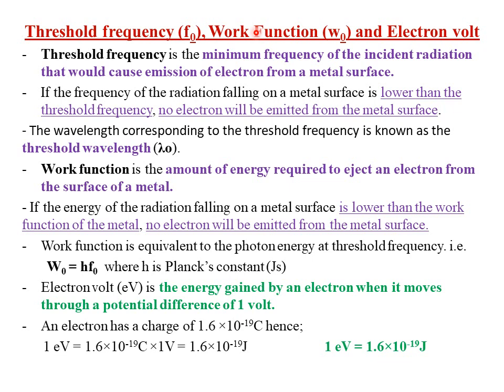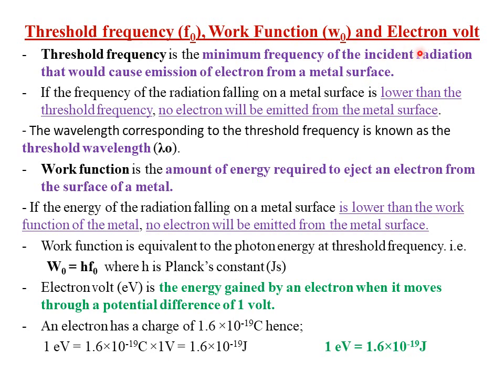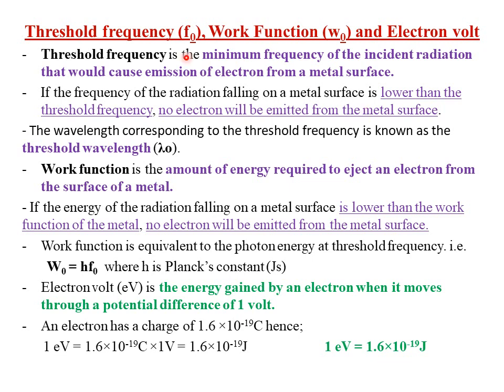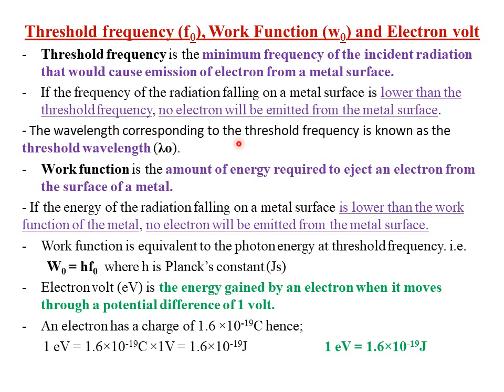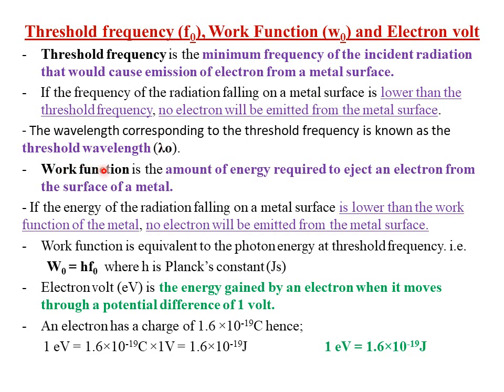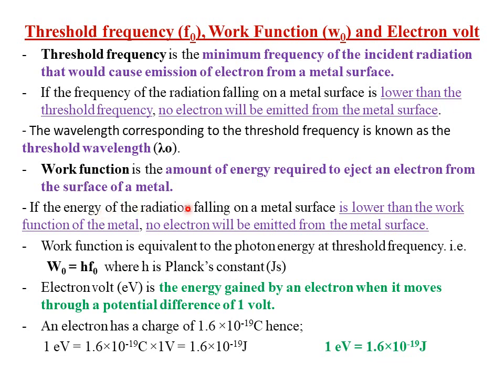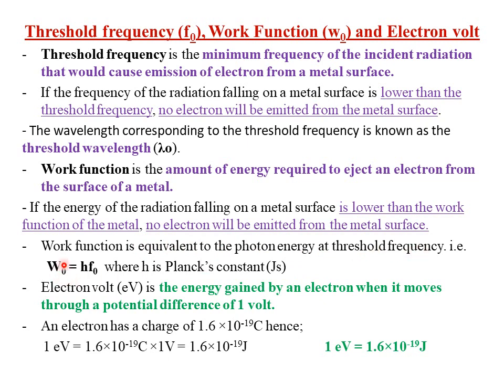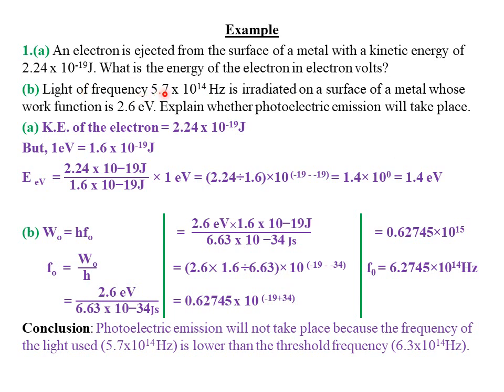PHOTOELECTRIC EFFECT: LESSON 2